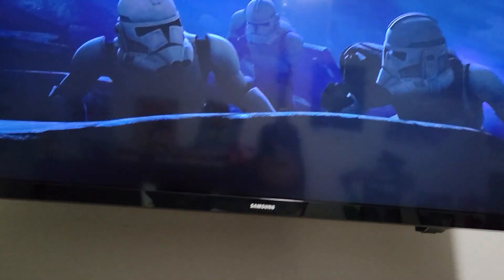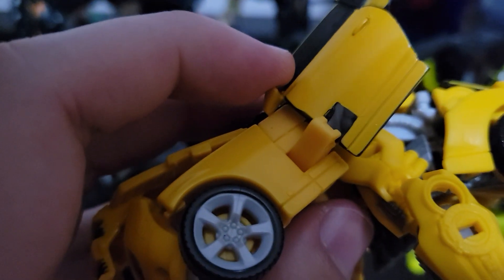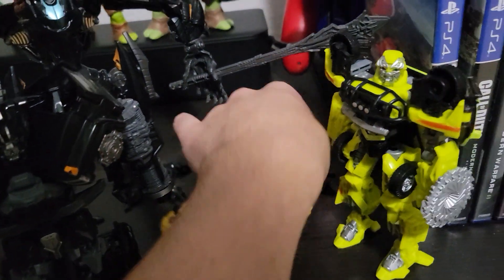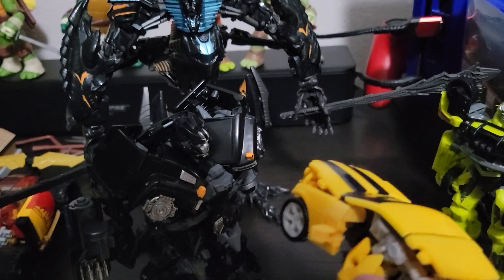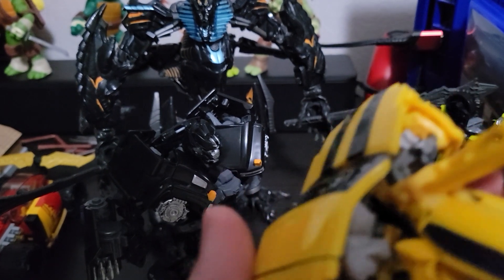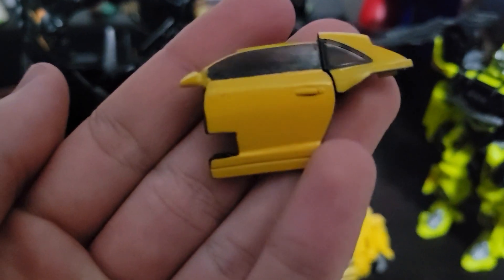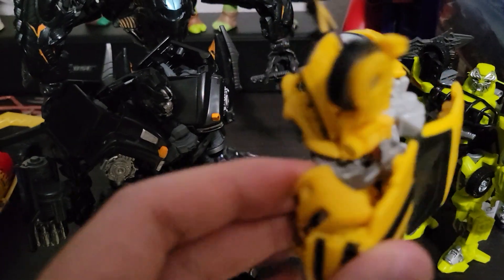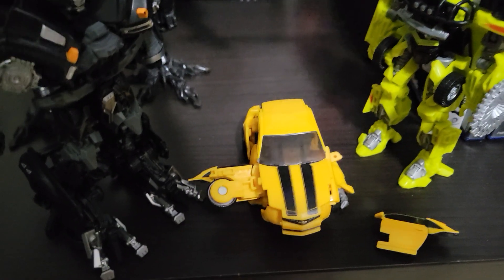My Bumblebee BROKE!